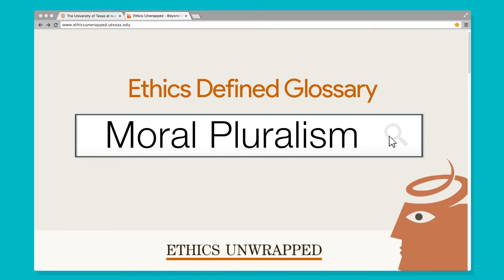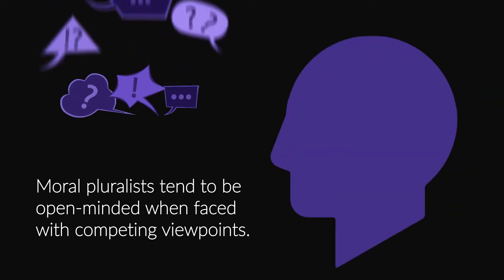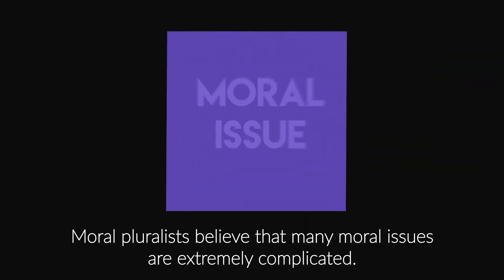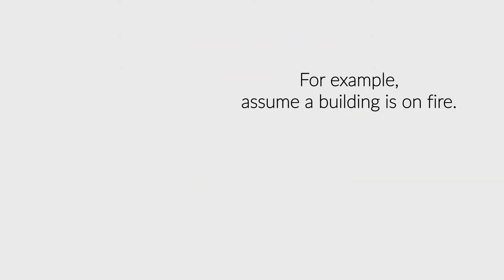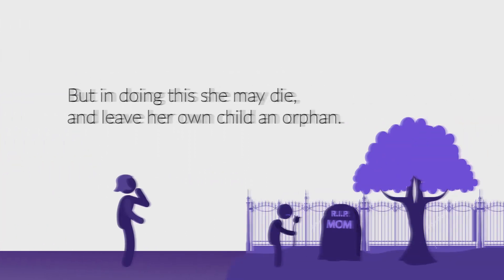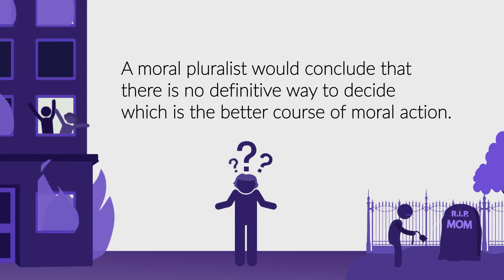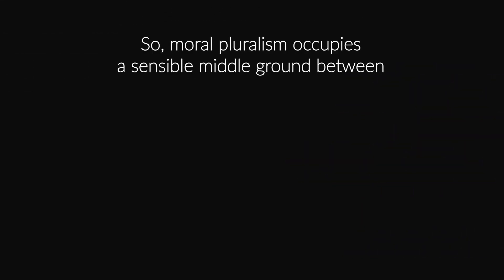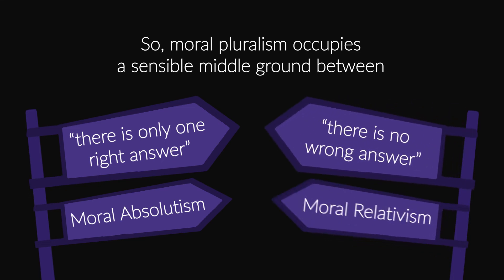Moral Pluralism | Ethics Defined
Moral Pluralism is the notion that various conflicting values may all be equally valid and worthy of respect. This video is part of Ethics Defined, an animated library of more than 50 ethics terms and concepts from Ethics Unwrapped, available

For free videos and teaching resources on ethics and leadership,

Ethics Unwrapped is a free online educational program produced by the Center for Leadership and Ethics at The University of Texas at Austin. It offers an innovative approach to introducing complex ethics topics that is accessible to both students and instructors. For more videos, case studies, and teaching materials,

A complete playlist of Ethics Unwrapped videos available on YouTube may be found